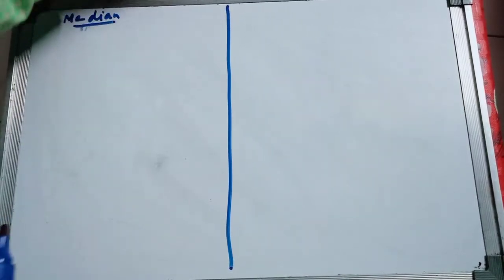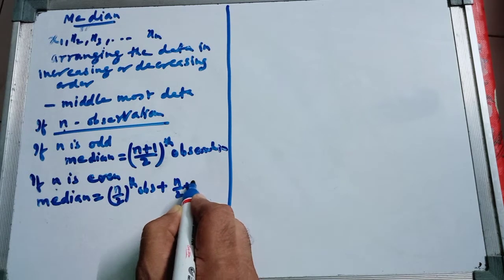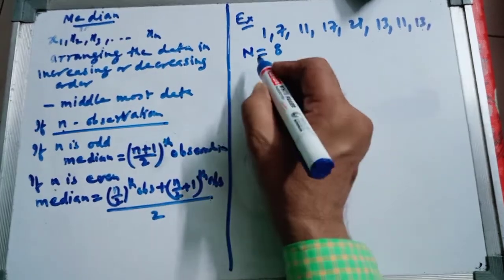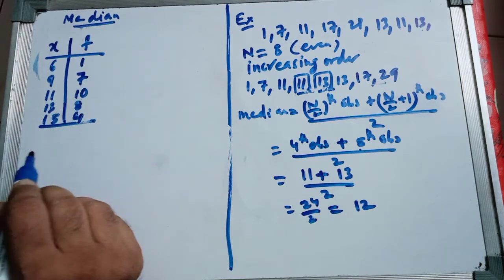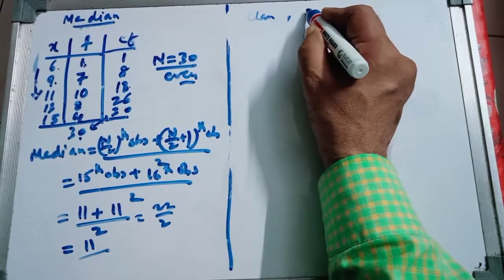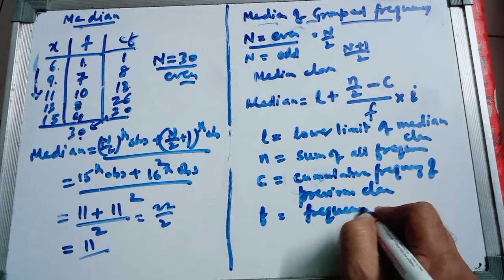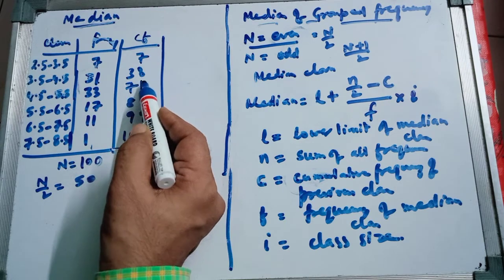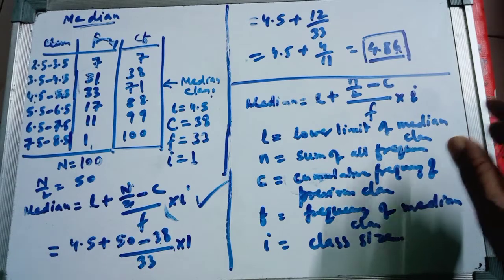Median | Class XI Statistics | Mathematics | mathstickonfire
Class :  XI
Subject : Mathematics
Chapter: Statistics
Topic: Median

This video explains the meaning of Median, formula to calculate median of given data in raw form, or  tabular form or frequency table with classes.